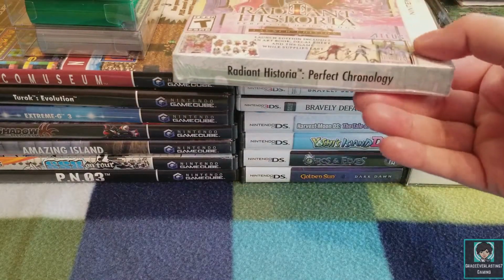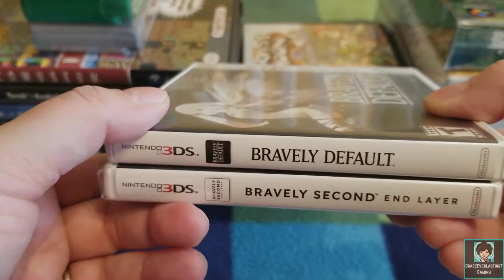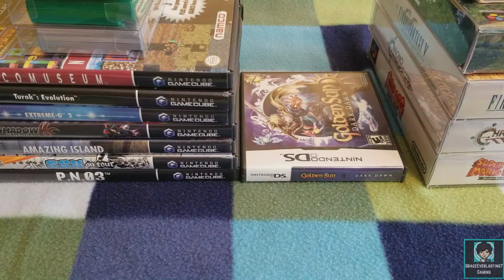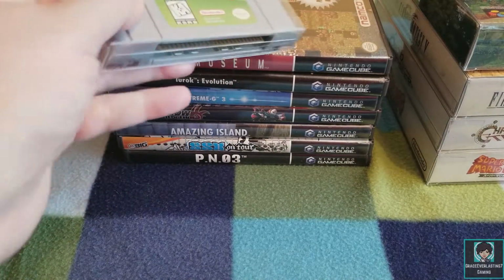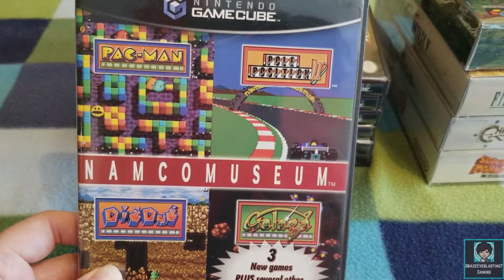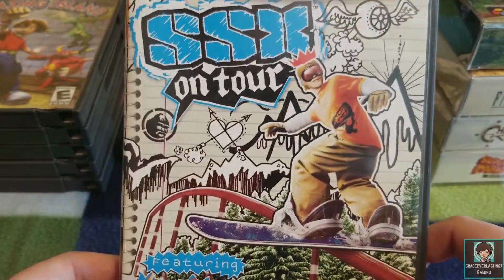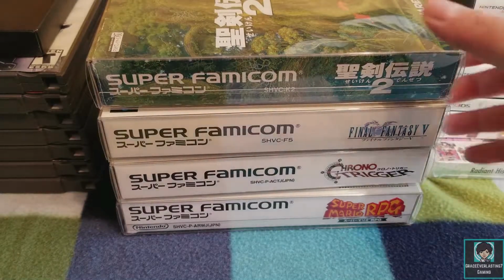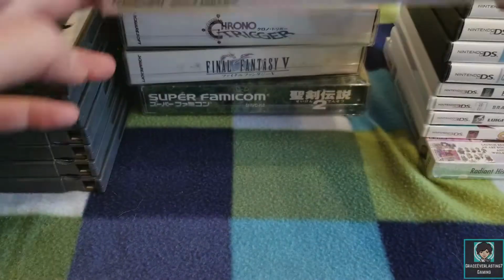Video Game Pickups | Episode 1 | February 2018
Hey, welcome to my new format of video game pickup videos! I have quite a few finds from various Nintendo platforms (This is several months worth of games. I got a bit behind.) Check out my video and see what I have added to my collection!

NCS Mix